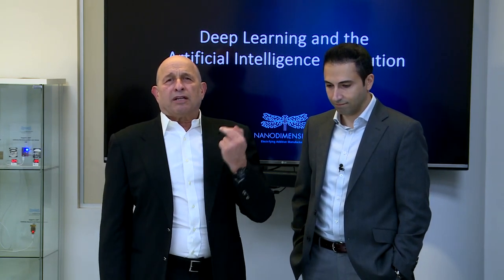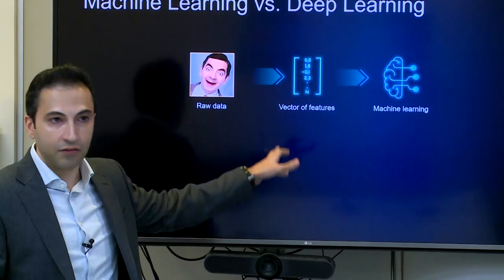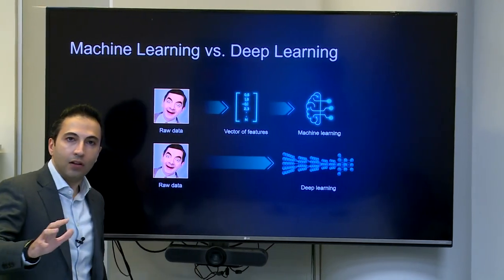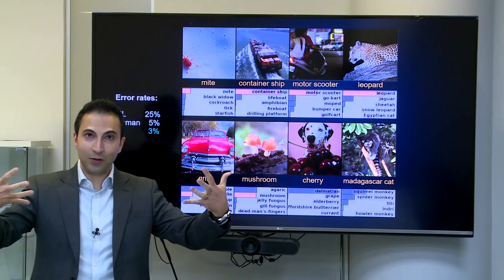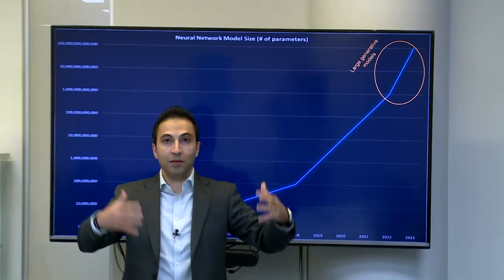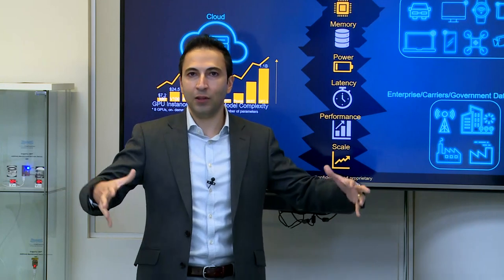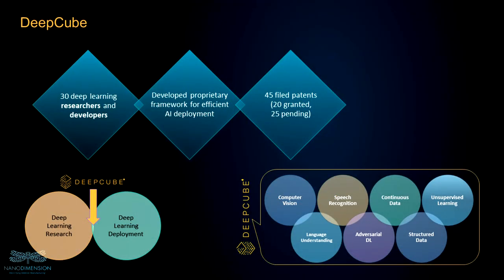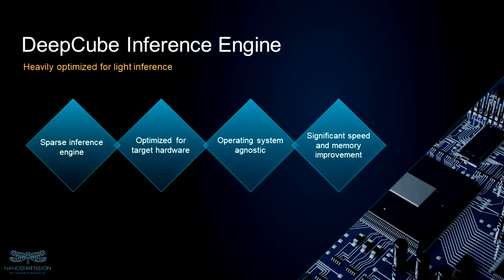Let's Talk #15 - Dr. Eli David on Deep Learning for Industrial Applications 21/03/23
Video lecture by Dr. Eli David on Deep Learning for Industrial applications

PLEASE READ BEFORE VIEWING THE FOLLOWING VIDEO
The forward-looking statements contained or implied in this video are subject to other risks and uncertainties, including those discussed in Nano’s filings with the Securities and Exchange Commission (“SEC”), including Nano’s annual report on Form 20-F filed with the SEC on March 31, 2022, and in any subsequent filings with the SEC. Except as otherwise required by law, Nano undertakes no obligation to publicly release any revisions to these forward-looking statements to reflect events or circumstances after the date hereof or to reflect the occurrence of unanticipated events. References and links to websites have been provided as a convenience, and the information contained on such websites is not incorporated by reference into this press release. Nano is not responsible for the contents of third-party websites.

This video may contain forward-looking statements within the meaning of the “safe harbor” provisions of the Private Securities Litigation Reform Act of 1995 and other Federal securities laws. The words “letter” may mean a news releases. Words such as “expects,” “anticipates,” “intends,” “plans,” “believes,” “seeks,” “estimates” and similar expressions or variations of such words are intended to identify forward-looking statements. Because such statements deal with future events and are based on Nano’s current expectations, they are subject to various risks and uncertainties, and actual results, performance or achievements of Nano could differ materially from those described in or implied by the statements in this video.

This video is in no way meant to solicit any action from any particular investor or institution and does not constitute an offer to sell or the solicitation of an offer to buy any securities. This information is being provided for general informational purposes only.